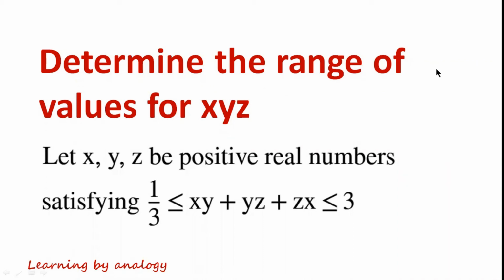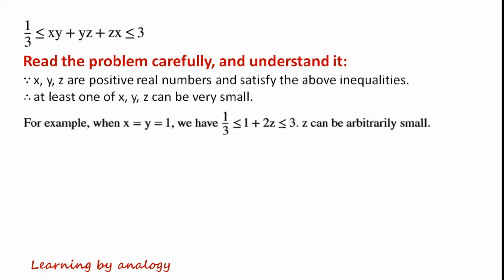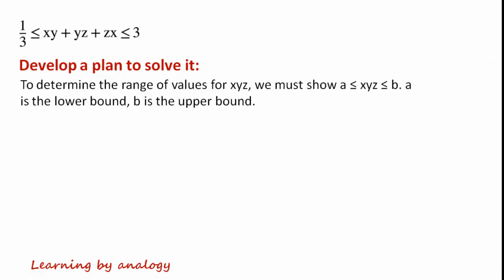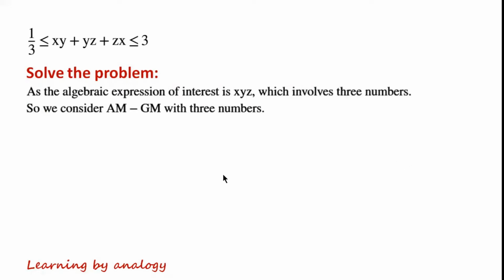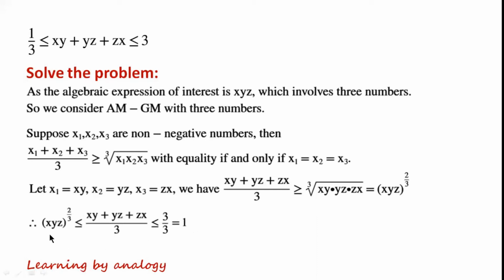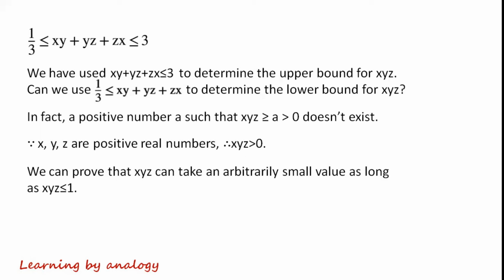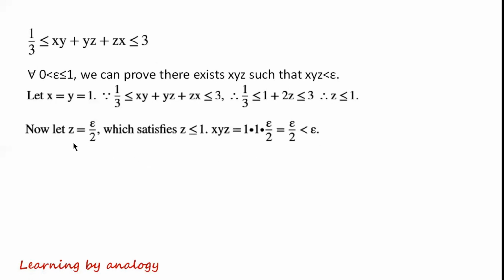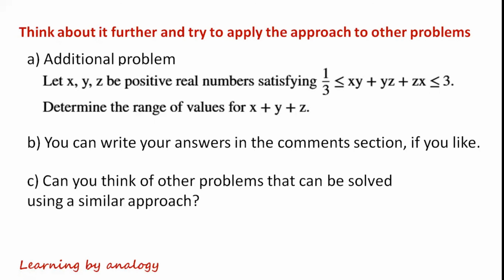Determine the range of values for the algebraic expression xyz. British Mathematical Olympiad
The video illustrates step-by-step how to determine the range of values for the algebraic expression xyz. To determine the range of values for xyz, we must show a ≤ xyz ≤ b. a is the lower bound, b is the upper bound. If the lower bound or the upper bound is exact, we have to show explicitly that xyz can actually take this boundary value by specifying explicit values of x, y, z that satisfy the equalities. The inequality of arithmetic and geometric means (AM-GM) is used to determine the range of values for xyz.

Determine the range of an algebraic expression
Domain and range of a function
Inequality of arithmetic and geometric means (AM-GM)
Olympics math
Olympics maths
Olympics mathematics
Olympiad exam
Math Olympiad